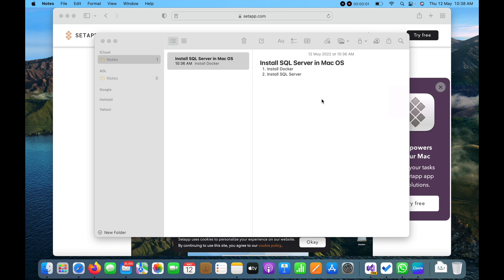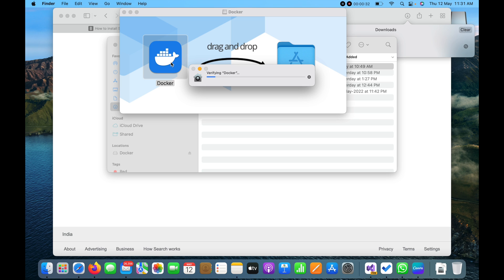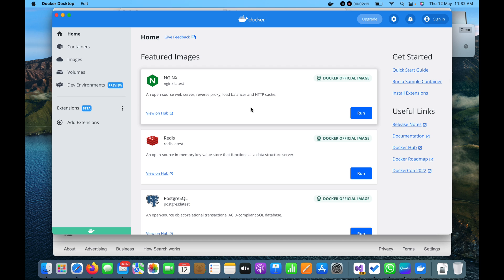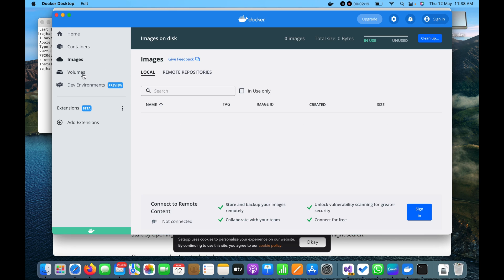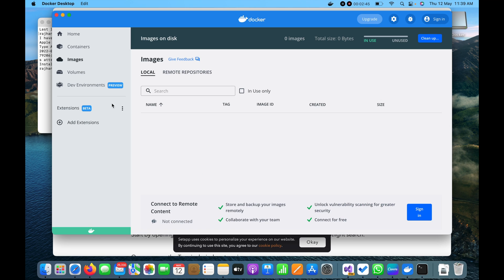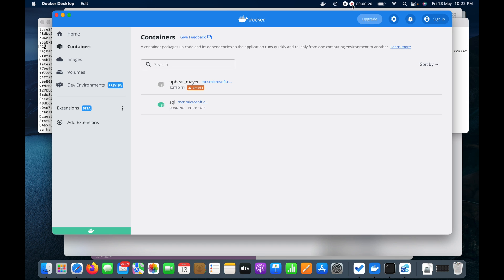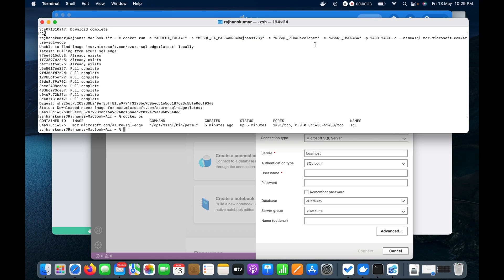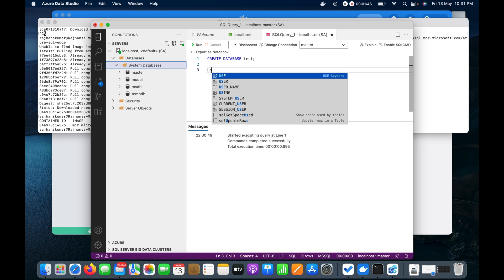Install SQL Server in Mac M1 | Apple Macbook | Install SQL Server in Docker Mac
Hello Guys, in this video you will learn how to install SQL Server in Mac M1. This is going to be very useful video who trying to install Microsoft SQL Server in MacBook M1 based device. Install of SQL Server is really very easy in Mac OS with M1 base processor devices. It works really smooth with M1 Chip. Here we are using Azure Data Studio for accessing the database, it is having similar kind of user interface like SSMS.

Command to install and run SQL Server in docker:
docker run -e "ACCEPT_EULA=1" -e "MSSQL_SA_PASSWORD=MyPassword123#" -e "MSSQL_PID=Developer" -e "MSSQL_USER=SA" -p 1433:1433 -d --name=sql

This video tutorial also relates to the following video:
- install sql server in docker Mac
- installing sql server in mac using docker
- sql server in Mac m1
- sql server in MacBook
- microsoft sql server in Mac
- mac sql server
- mac sql gui
- sql server installation Mac
- sql server management studio install Mac

SQL Server commands:
Create Table: -
    LastName varchar(255) NOT NULL,
    FirstName varchar(255),
    Age int,
    PRIMARY KEY (ID)

Insert data: -
Insert into Employee (LastName, FirstName, Age)
values ('Kumar', 'Rajhans', 23);

Laptop Used for Creating the Video:

Mic used for creating the video: